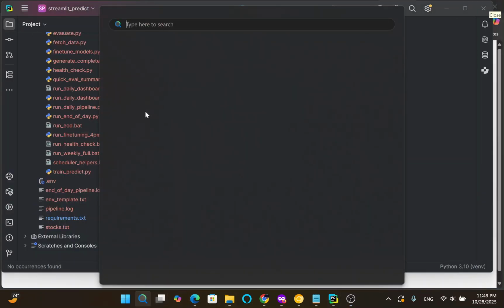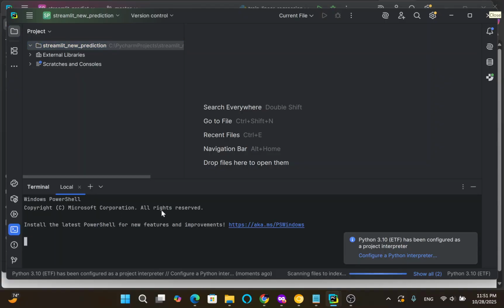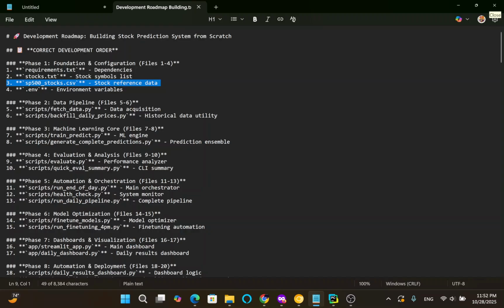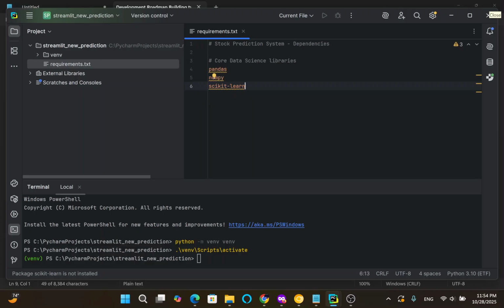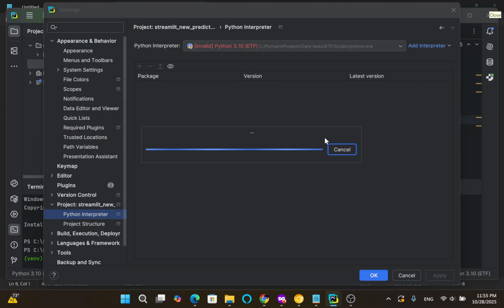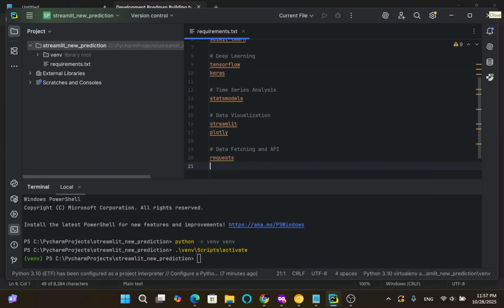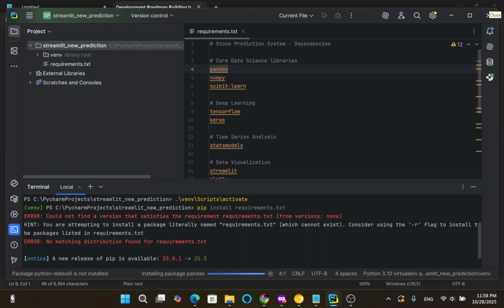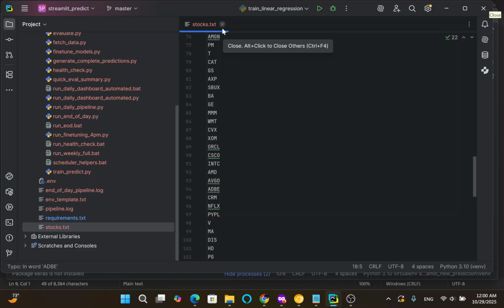Stock prediction Automated system Episode 4 Project creation and requirements or libraries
In this video we will start creating project structure: We will use Pycharm for coding and with the new project created, files and folders structure will be in place. Next we will list all the Python libraries we are going to use and include to requirements.txt for installation through pip installer.